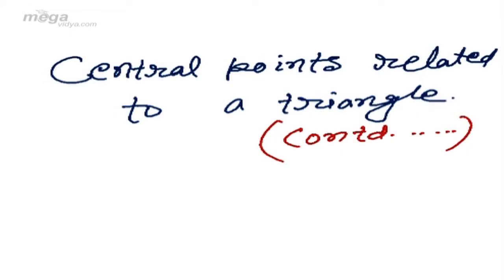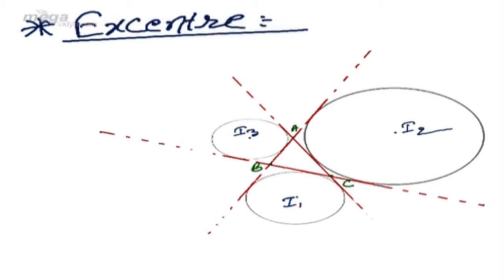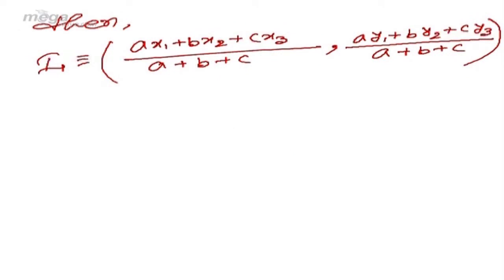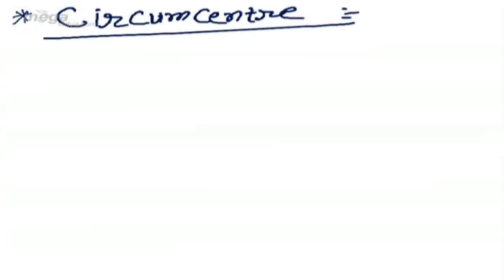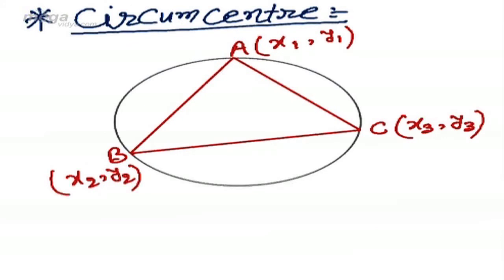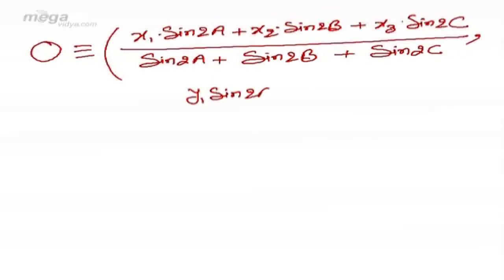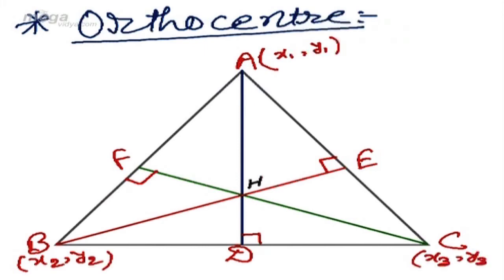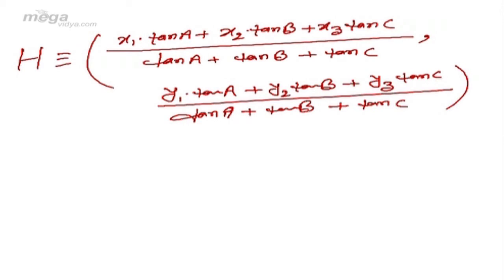Maths PK Coordinate Geometry 42 Straight Line 30 Various central point related to a triangle Excentr